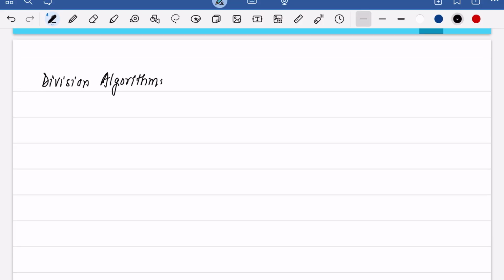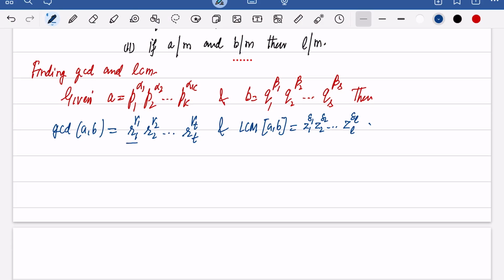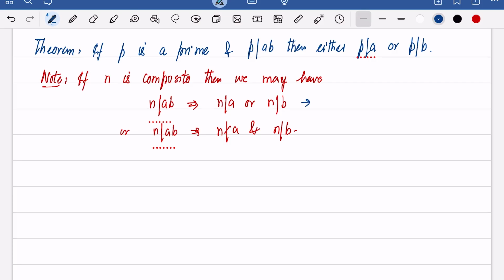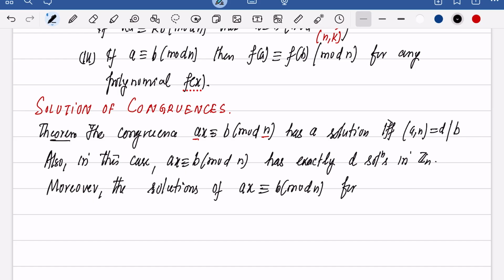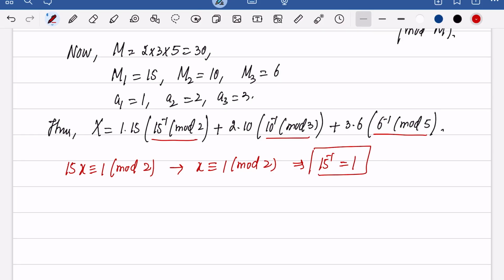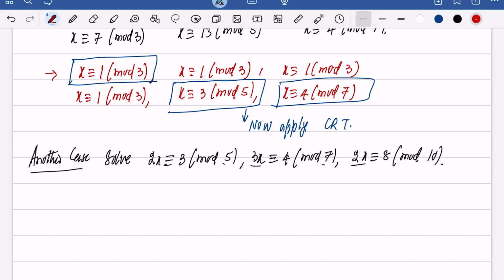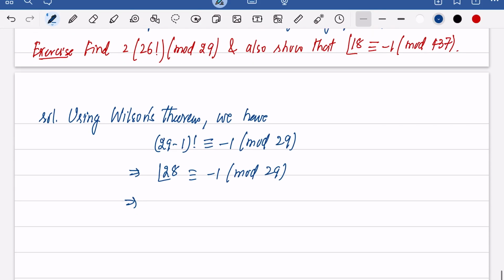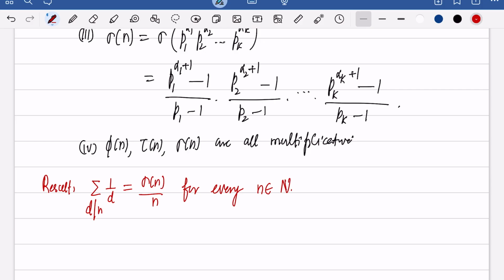Theory of Numbers | Part 1 | By Dr Aijaz Ahmad Malla | For JKPSC 10+2 Lecturer CSIR NET GATE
This lecture covers - Division Algorithm - GCD - LCM - Diophantine Equations - Fundamental Theorem of Arithmetic - Congruences and their Solutions - The Chinese Remainder theorem and its Applications - Fermat's Theorems - Wilson's Theorem - Number Theoretic Functions and their properties.